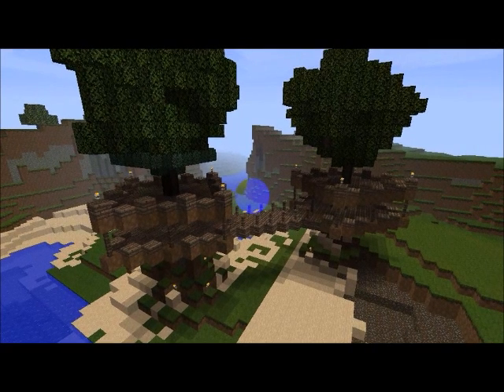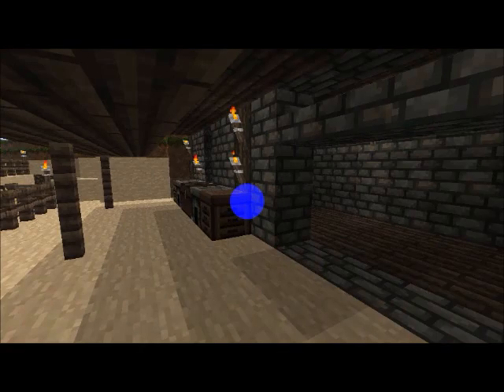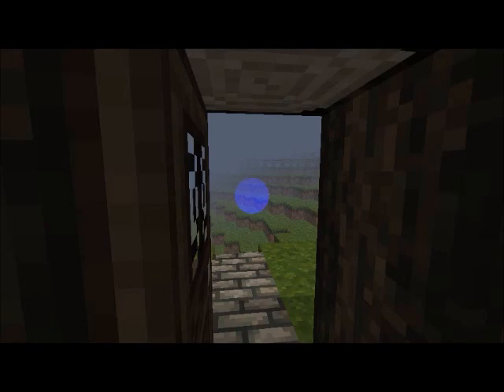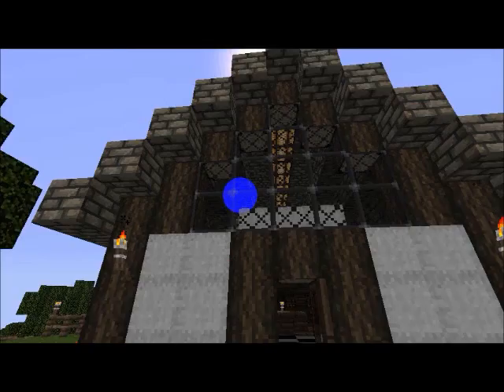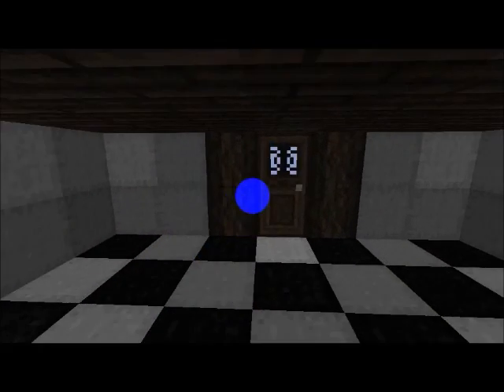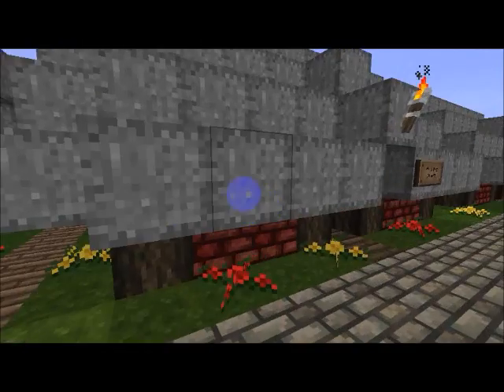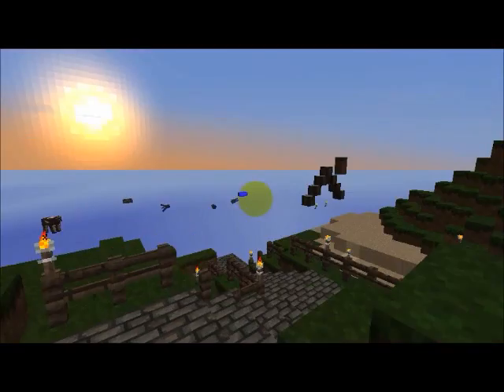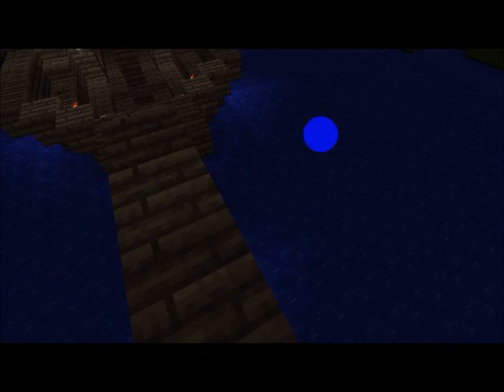Tour of my Medieval Village.